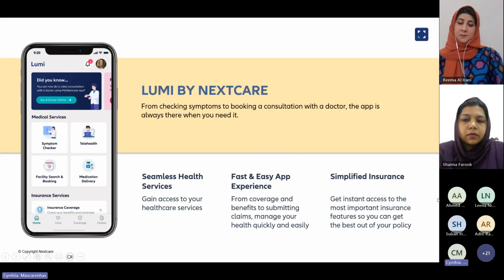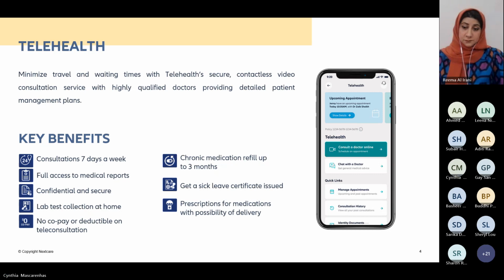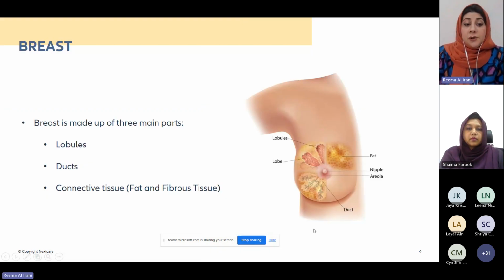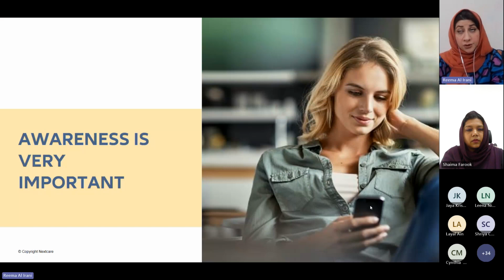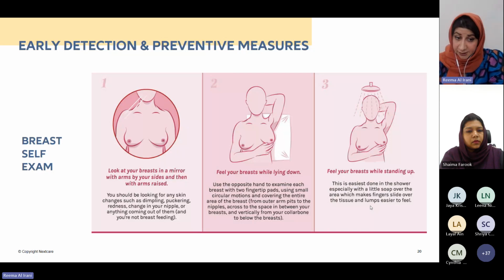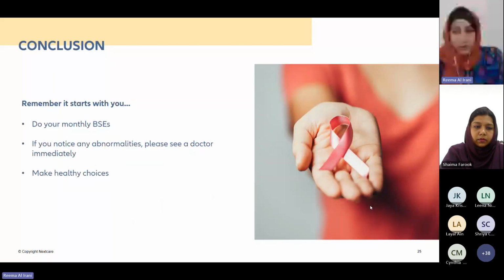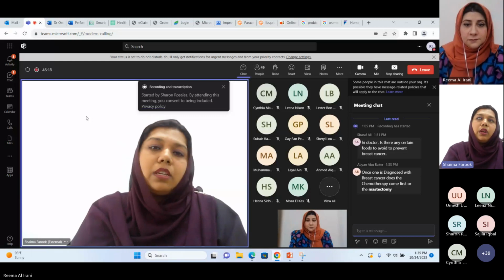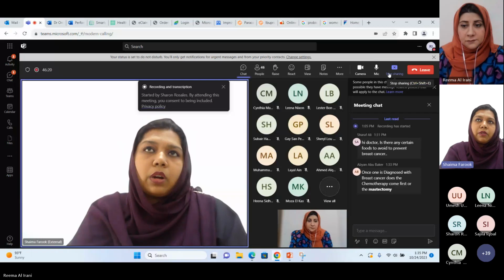BREAST CANCER AWARENESS - Fidelity United | Health at Hand - 24Oct2023